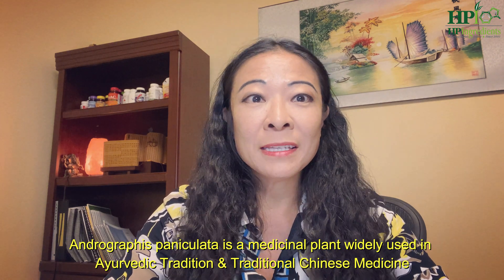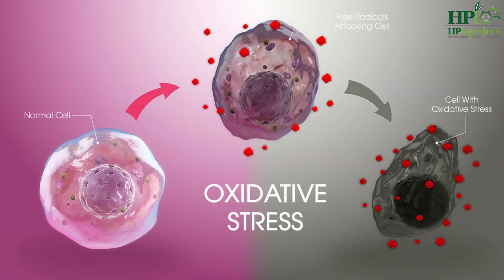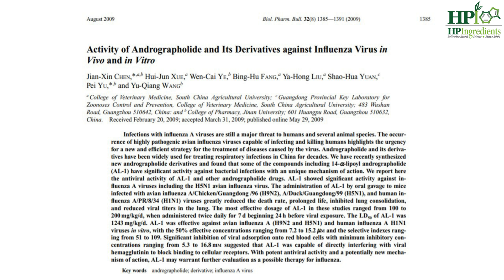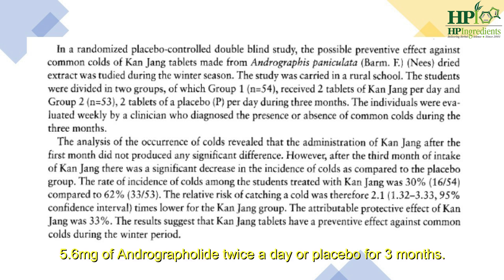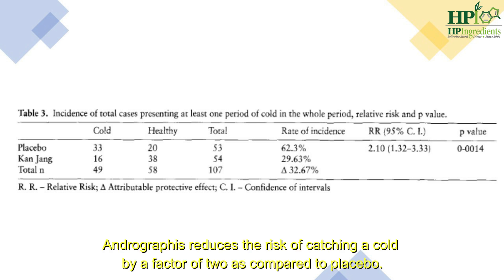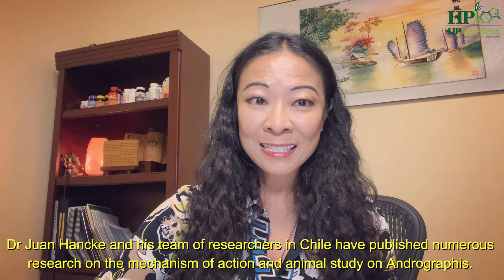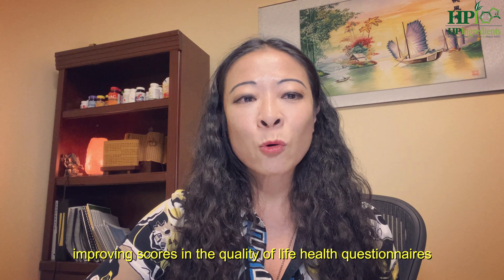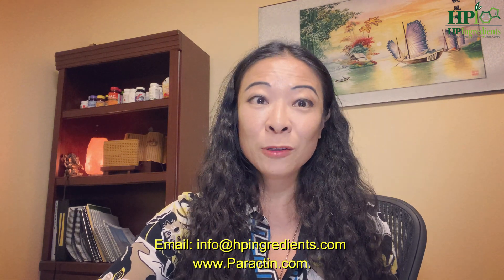Andrographis Anti Viral & Immune Research Review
This educational video will explore the various research on Andrographis paniculata. It's mechanism of action as anti-inflammatory via the inhibition of NF-kB, It's Nrf2-Keap1-ARE Antioxidant Response pathway, it's anti-viral research, it's ACE2 inhibition property, human clinical influenza research, animal research on chronic obstructive pulmonary disease, animal research on Acute respiratory distress syndrome, how andrographolide help with fibrosis, and other published human clinical trials on rheumatoid arthritis, osteoarthritis, and how it help to reduce fatigue.

Research Links:
• Andrographolide As a Potential Inhibitor of SARS-CoV-2 Main Protease: An In Silico Approach

• Activity of Andrographolide and Its Derivatives against Influenza Virus in Vivo and in Vitro

• A Phase I Trial of Andrographolide in HIV Positive Patients and Normal Volunteers

• Andrographis paniculata (Chuān Xīn LiaÂn) for symptomatic relief of acute respiratory tract infections in adults and children: A systematic review and meta-analysis

• Prevention of common colds with Andrographis paniculata dried extract: A Pilot double blind trial

• Use of visual analogue scale measurements (VAS) to asses the effectiveness of standardized Andrographis paniculata extract SHA-10 in reducing the symptoms of common cold. A randomized double blind-placebo study

• Andrographolide Protects against LPS-Induced Acute Lung Injury by Inactivation of NF-kB

• Inhibition of AIM2 inflammasome-mediated pyroptosis by Andrographolide contributes to amelioration of radiation-induced lung inflammation and fibrosis

• Andrographolide protects against cigarette smoke-induced oxidative lung injury via augmentation of Nrf2 activity

• Analyzing the interaction of a herbal compound Andrographolide from Andrographis paniculata as a folklore against swine flu (H1N1)

• Cigarette Smoke-Induced Lung Disease Predisposes to More Severe Infection with Nontypeable Haemophilus influenzae: Protective Effects of Andrographolide

• A double‐blind, randomized, placebo‐controlled study to assess the efficacy of Andrographis paniculata standardized extract (ParActin®) on pain reduction in subjects with knee osteoarthritis

• Is there a future for andrographolide to be an anti-inflammatory drug? Deciphering its major mechanisms of action

• Andrographis paniculata decreases fatigue in patients with relapsing-remitting multiple sclerosis: a 12-month double-blind placebo-controlled pilot study

• Andrographolide a New Potential Drug for the Long Term Treatment of Rheumatoid Arthritis Disease

• Efficacy of an Andrographis paniculata composition for the relief of rheumatoid arthritis symptoms: a prospective randomized placebo-controlled trial